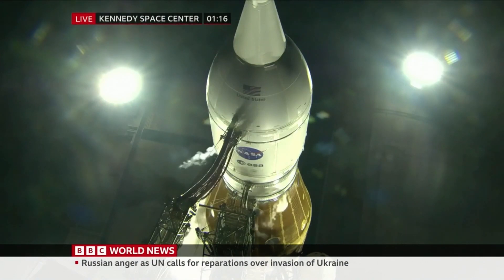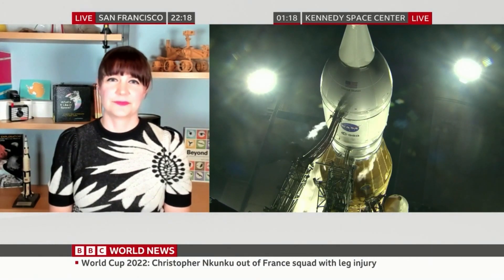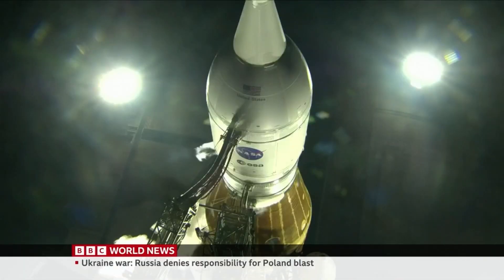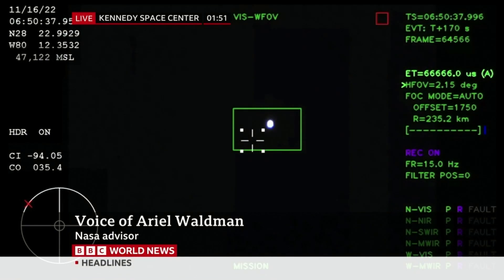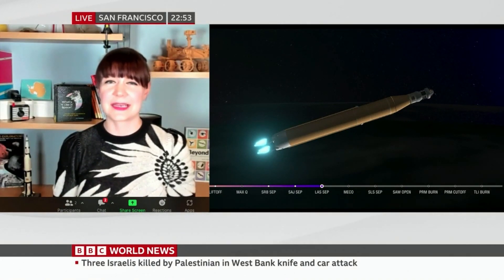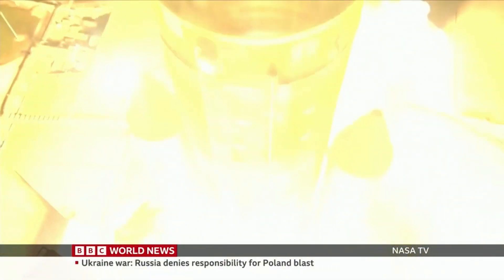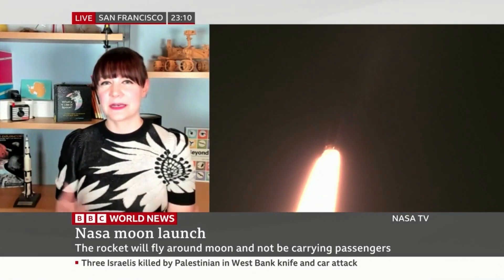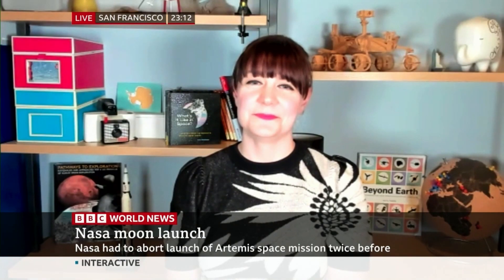BBC World TV News interview of Ariel Waldman for the NASA Artemis I launch!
Ariel Waldman was interviewed by the BBC World TV News live just as the NASA Artemis I rocket launched from Kennedy Space Center. Artemis I is the very first spaceflight of the NASA SLS rocket with the Orion space capsule. No astronauts were aboard this initial launch to test out the equipment, but astronauts will be aboard Artemis II on a flyby of the Moon and on Artemis III for the first human Moon landing since 1972.